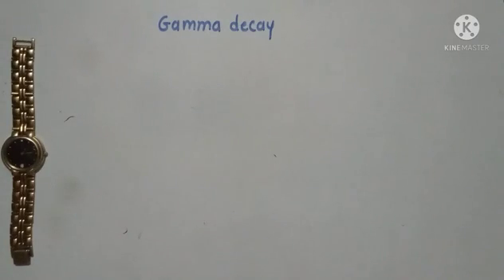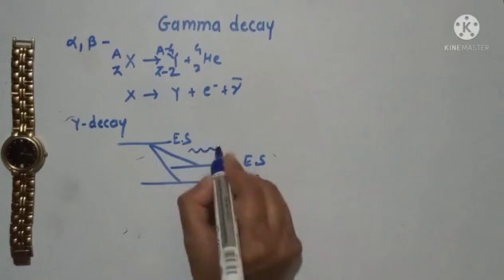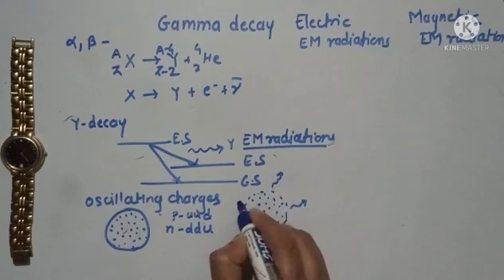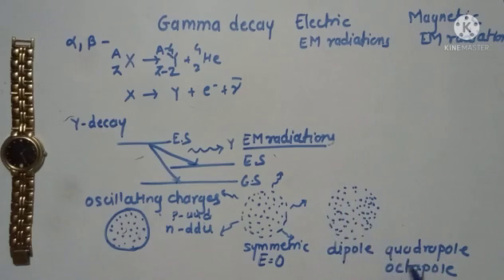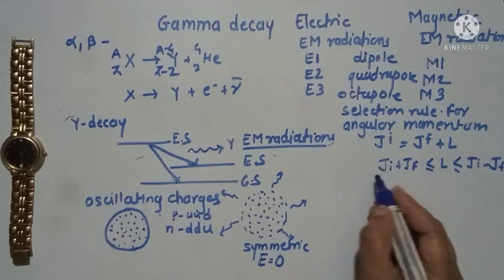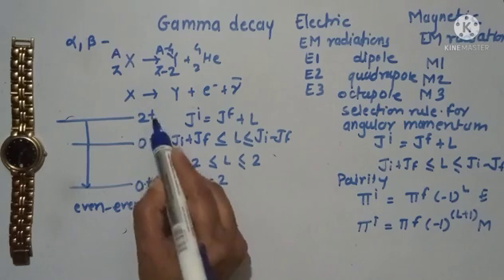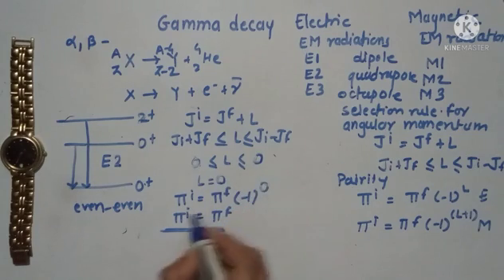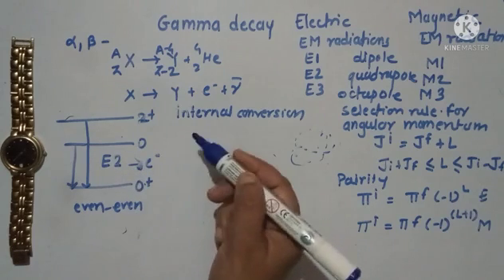Lecturer 18 - Gamma decay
Gamma decay
selection rules for
angular momentum and pairity
Unit III
Nuclear reactions
Nuclear and particle physics